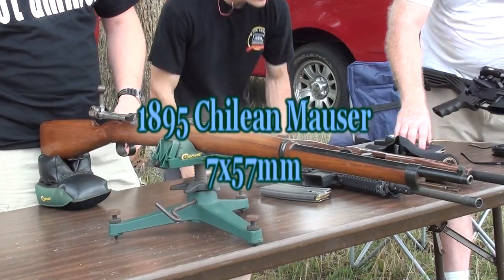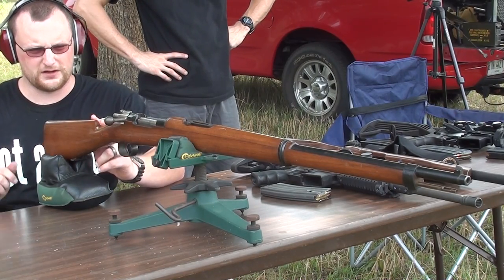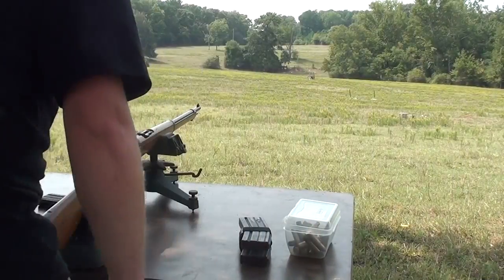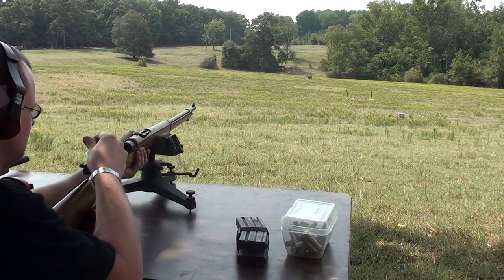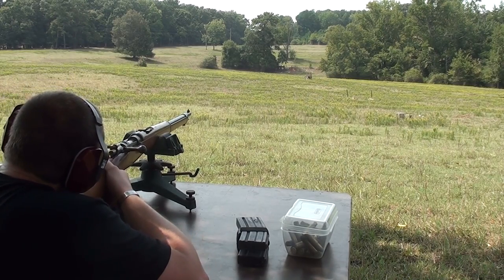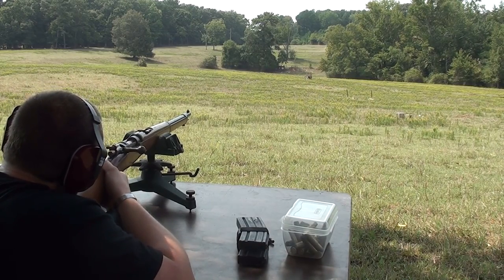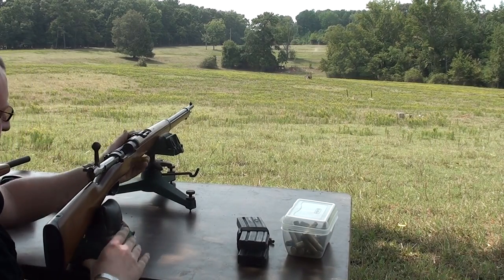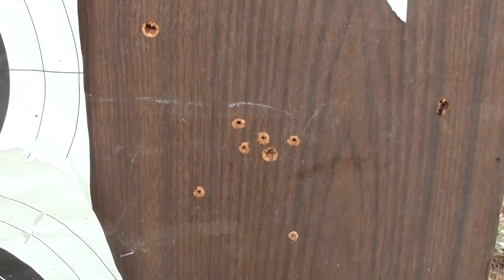1895 Chilean Mauser in 7x57mm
You have to love old Mauser rifles.